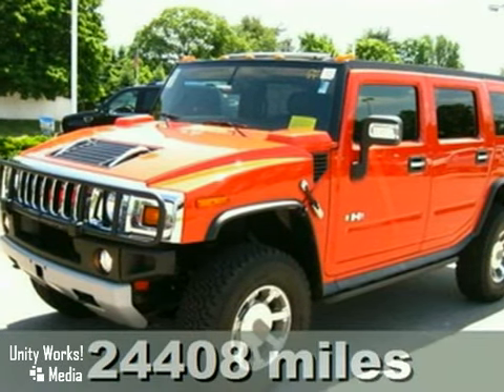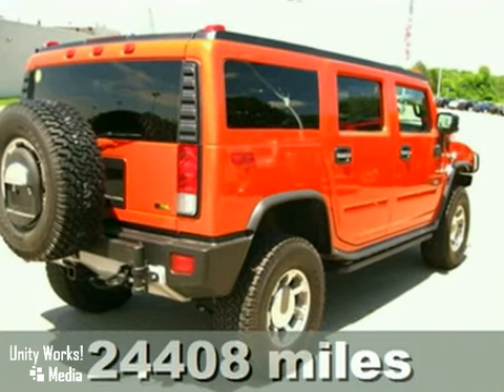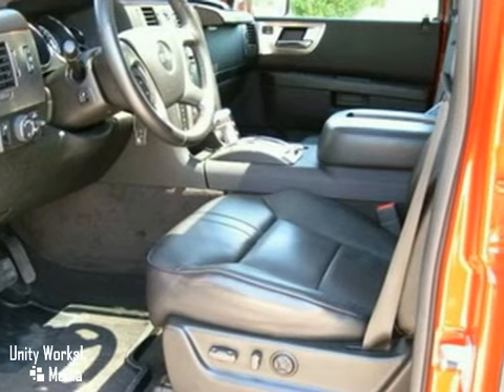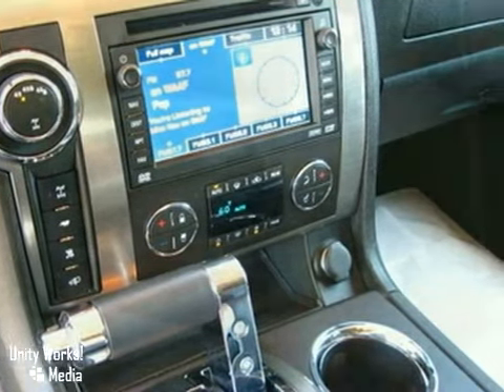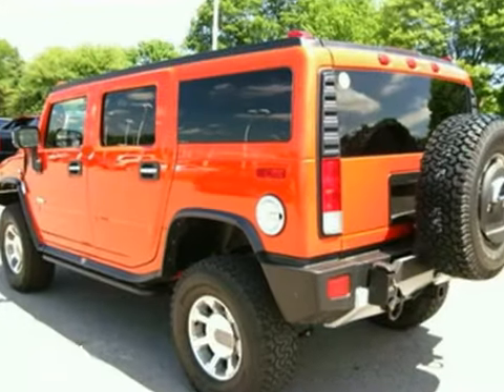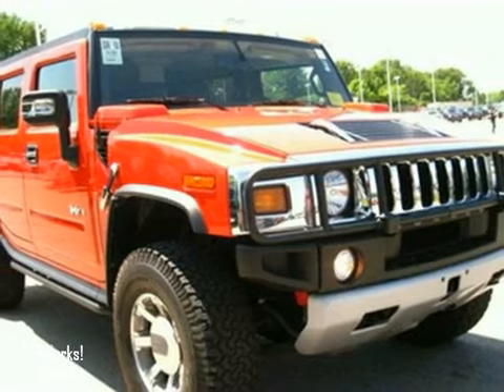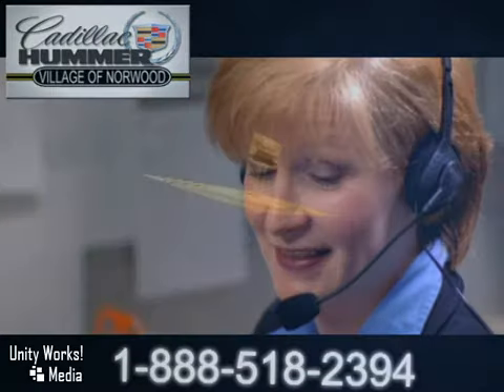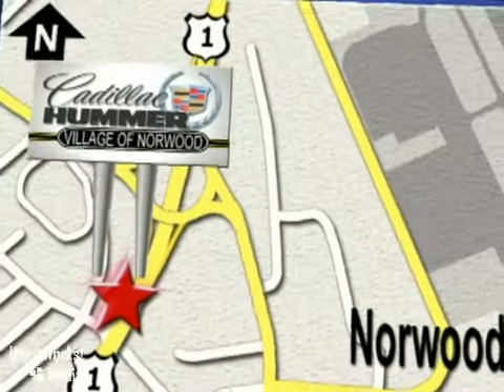2009 Hummer H2 C18303 in Norwood, MA 02062 - SOLD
SOLD - If you are looking for real value on a great used car, Cadillac of Norwood invites you to come in and test drive this 2009 Hummer H2, stock# C18303. We are conveniently located near Norwood, MA and known for our great selection, reliability and quality. Come take a look at this 2009 Hummer H2 today.

700 Providence Hwy
Norwood MA, 02062

Located on Route 1 - the 'Automile', Cadillac Village of Norwood is the largest Cadillac dealership in New England. With an unparalleled inventory of new Cadillacs, as well as the finest selection of preowned vehicles on Route 1, we are the area's best resource for your new OR used vehicle needs.

Established in 1922, we are the oldest Cadillac dealership in New England. Our Service and Parts Departments are world class, catering to our customers' every need. We not only want you to purchase your Cadillac from us, we want you to keep coming back!

And for the 4th consecutive year, we have been awarded the Cadillac Master Dealer Award. This prestigious honor is given only to those 50 Cadillac dealers nationwide who exemplify customer satisfaction and retail sales excellence.

Experience the difference at a dealership that appreciates the opportunity to exceed your expectations.

Nav! Hummer FEVER! Stunning! There is no better way to slide your way into the good life, than with this wonderful 2009 Hummer H2 SUV. This H2 SUV is simply world-class in every aspect. One of the finest cars on the around, you won't believe what you get for the money.